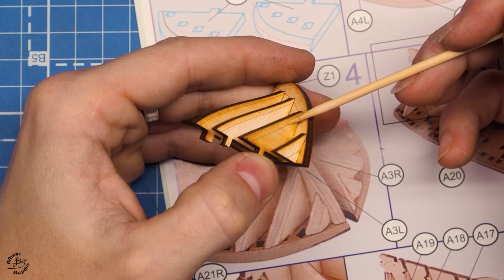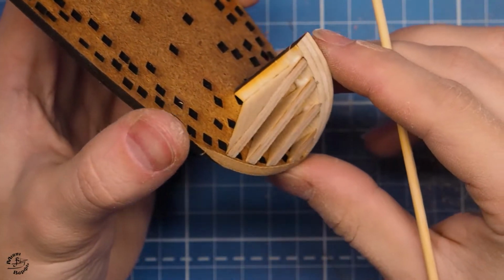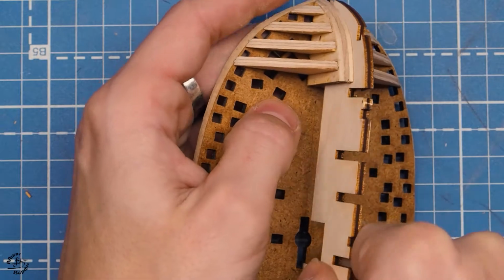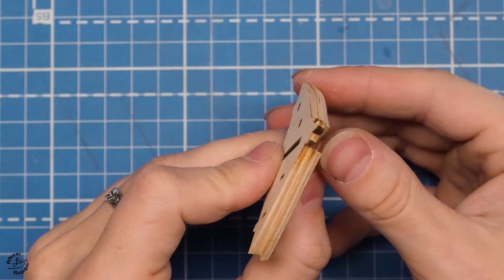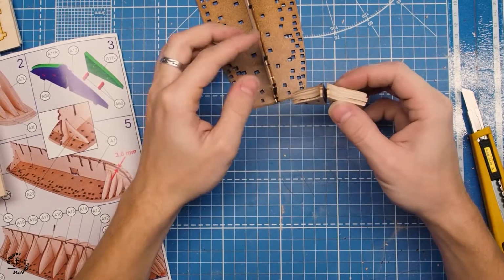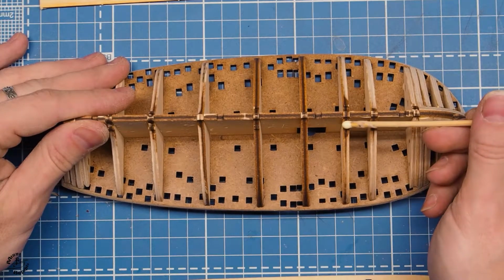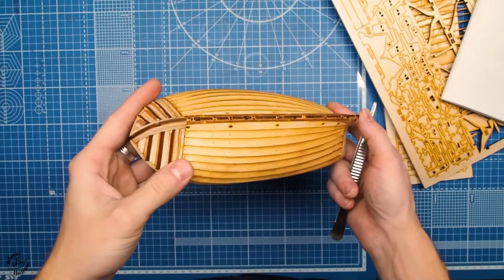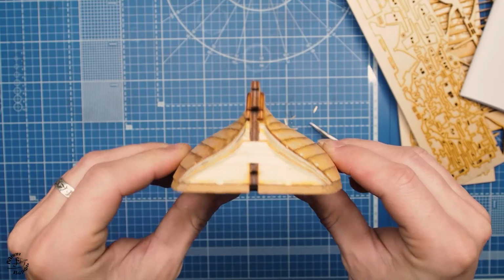Tender "Avos". Episod 1. Wooden kit ship model. Shipmodeling.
Hi, my name is Alexey Vikulaev. Glad to welcome you to my channel Mini Shipyard. This channel is dedicated to ship modeling. I show how to make a ship model from a wooden kits, different technologies and tools.

History reference.
       The 8-gun tender "Avos" of the Russian-American company - the firstborn of the merchant fleet of new lands in Russian America was launched from the stocks in early July 1806. Novo-Arkhangelsk, Alaska (now Sitka, USA). The builder - the ship's carpenter Ivan Petrovich Koryukin. The crew of 12 people.
      On July 27, 1806, “Avos” under the command of Warrant Officer Gavrila Davydov, in the company of the ship UNONA and the general leadership of Lieutenant Nikolai Khvostov, on orders from Chamberlain Nikolai Petrovich Rezanov, set off on a secret expedition to assert the interests of the Russian Empire in the waters of the southern Kuril Islands and Sakhalin!
      During 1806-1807 accurate maps of the southern tip of Sakhalin and the nearest islands were made, numerous military raids on the coast were made to prevent Japanese ships from entering Sakhalin and the Kuril Islands, to bring local Aboriginal people into Russian citizenship and to force Japan to enter into trade relations with Russia.
       On October 11, 1808, the tender “Avos” during a storm crashed off the coast of Chichagov Island in the area of ​​the Alexander Archipelago on its way to Novo-Arkhangelsk. The whole team and part of the cargo carried safely survived.
       Tender “Avos” was prepared for a short but legendary fate in the history of Russia, America and Japan, well-known from the still popular first Russian rock opera by Alexei Rybnikov and Andrei Voznesensky “Juno and Avos”, who told us about the adventures of Russian sailors and selfless love On the shores of California, the Russian envoy Nikolai Rezanov and the young Spaniard Maria Concepcion (Conchita), the daughter of the commandant of San Francisco fortress Jose Dario Arguello.